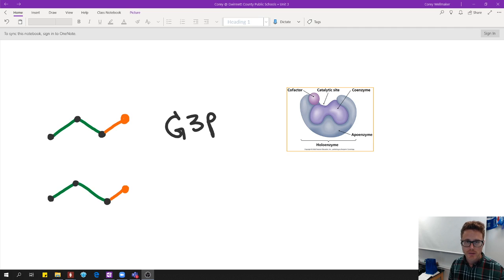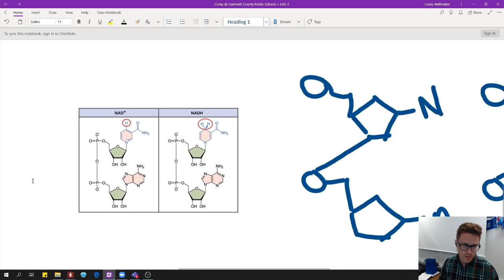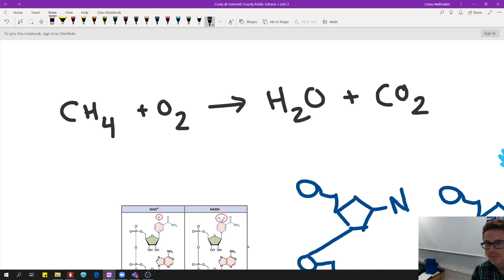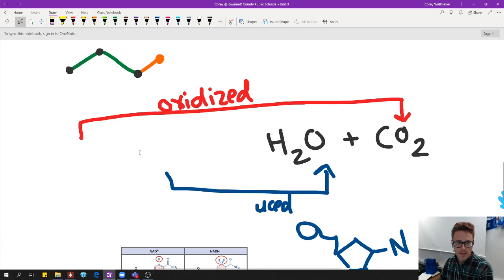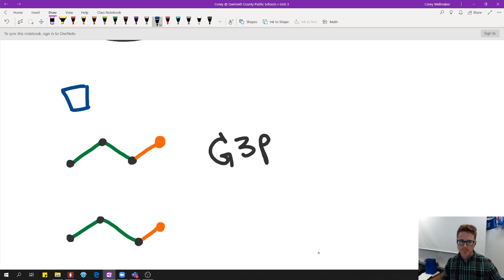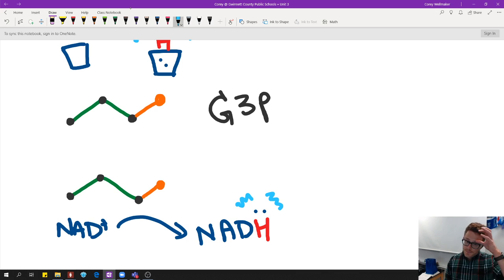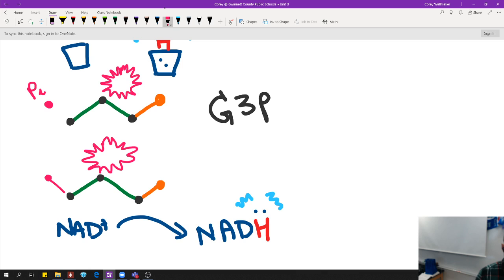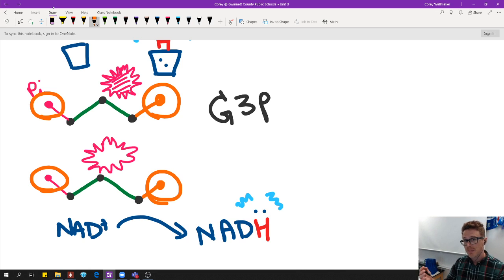3 NAD and NADH